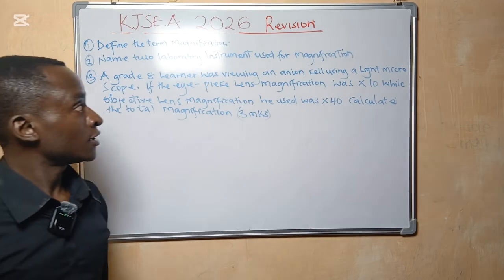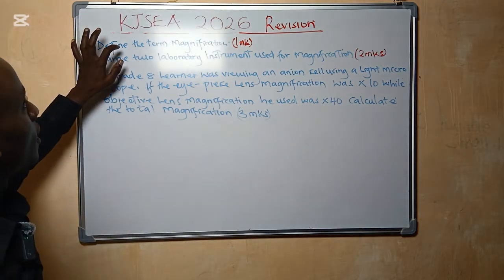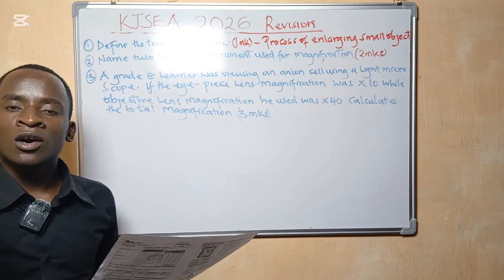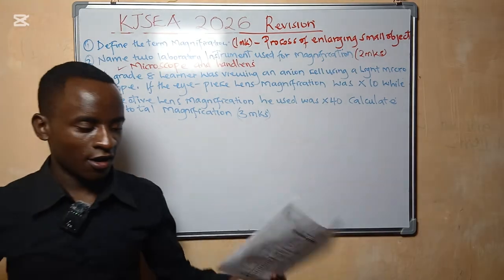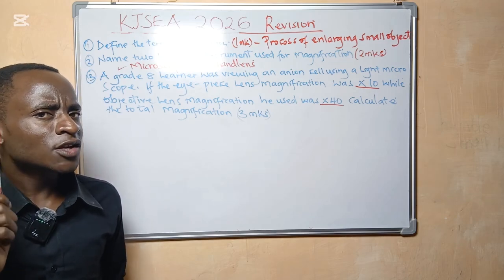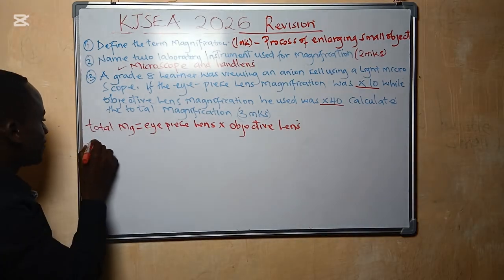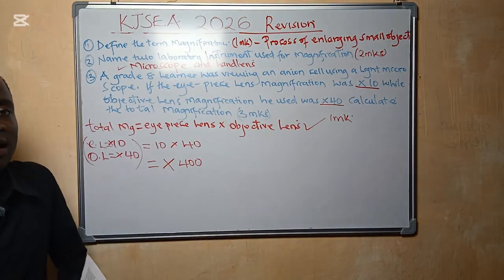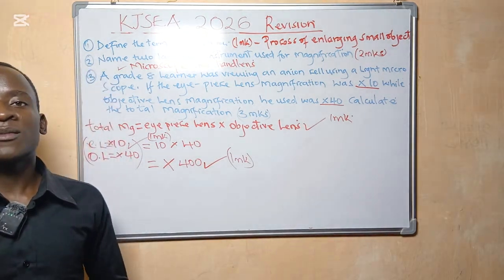INTEGRATED SCIENCE KJSE 2026